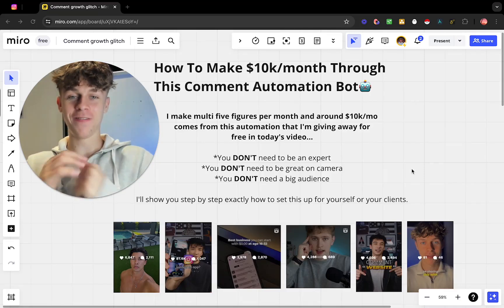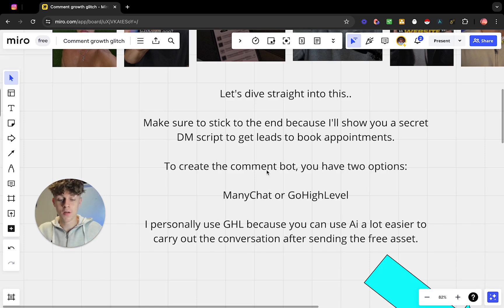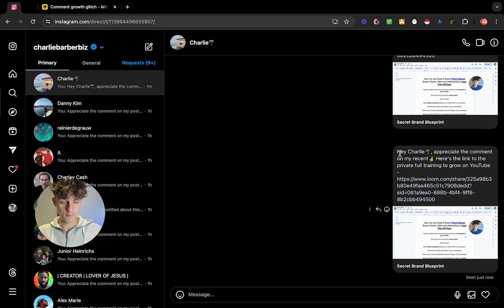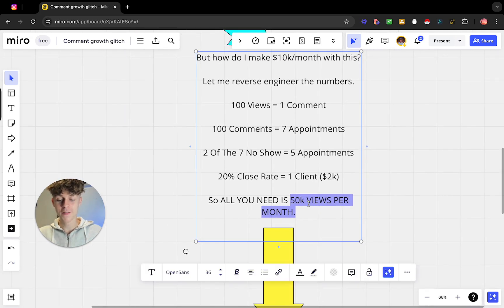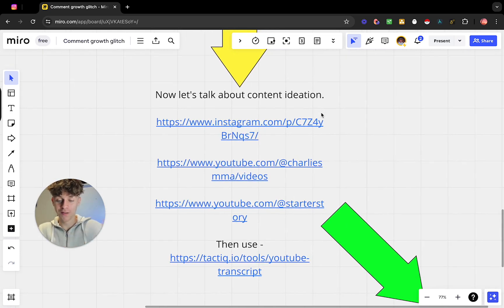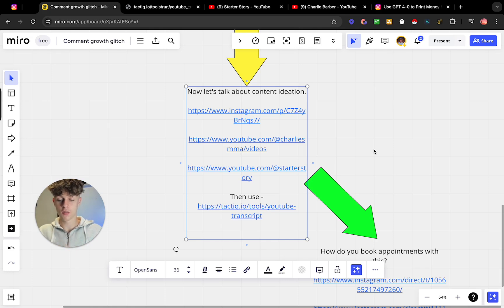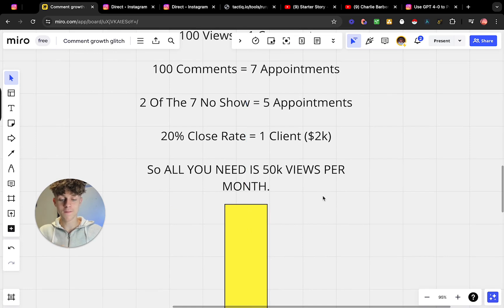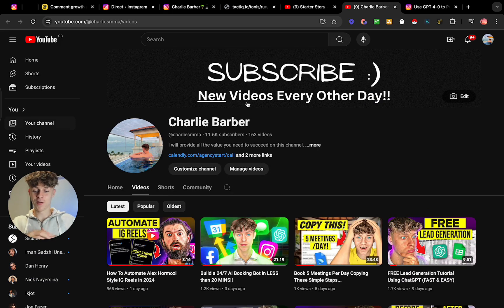Make $10k/month with THIS Comment Automation Bot!!